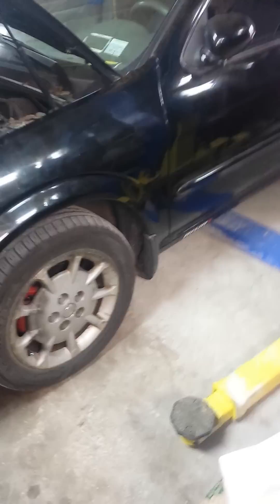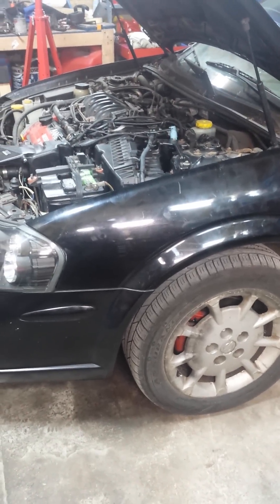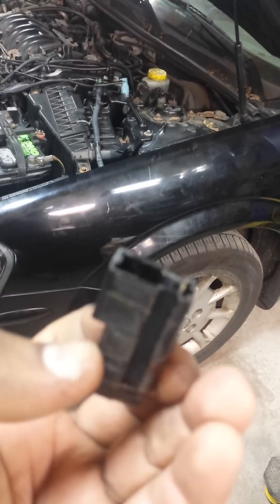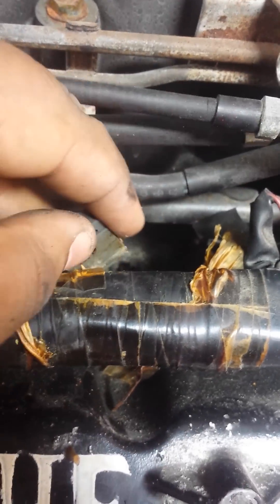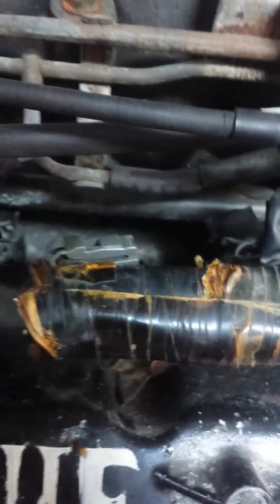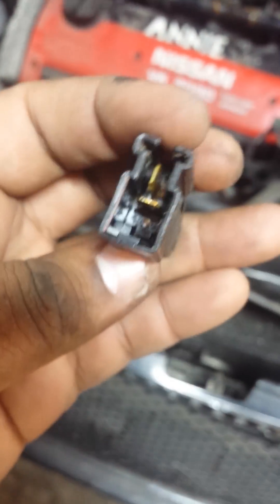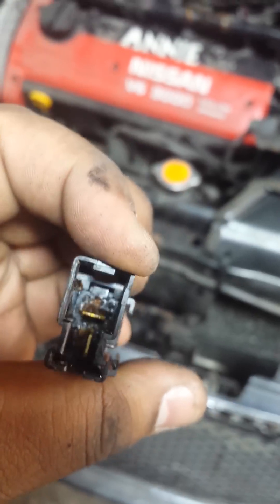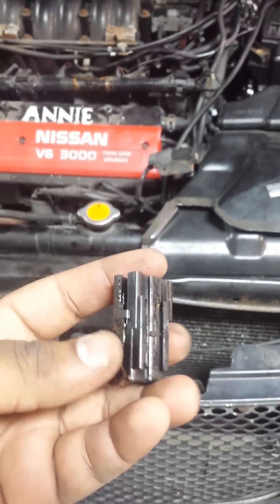OBD 2 CODE P1320 ON A NISSAN.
P1320 is the ignition condenser and here's the link .